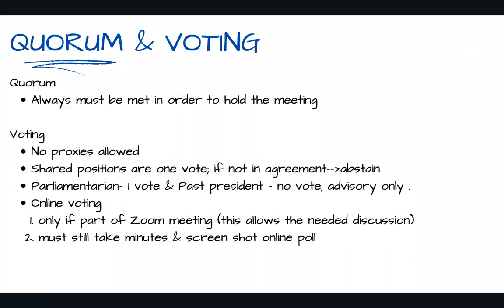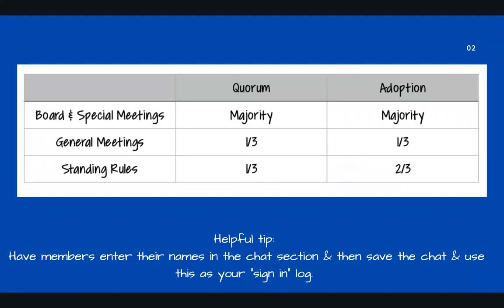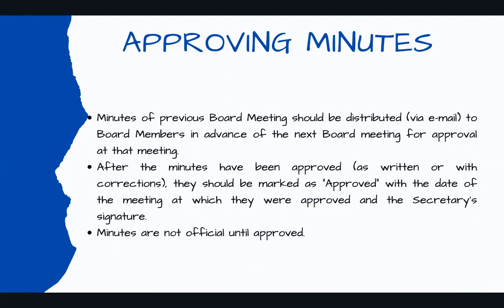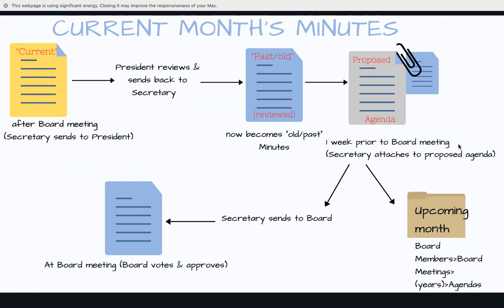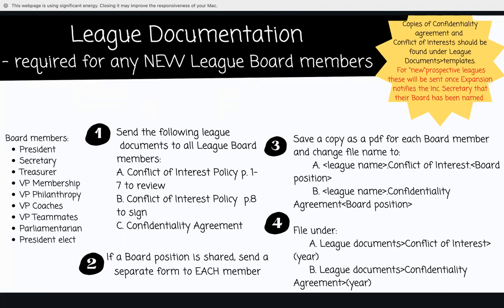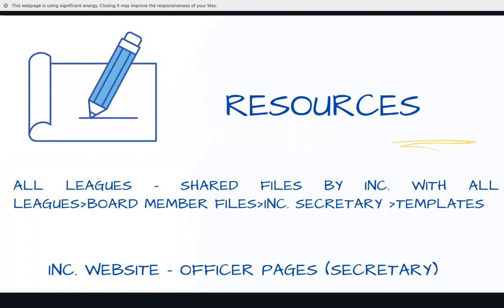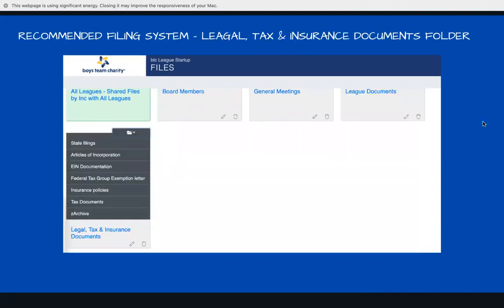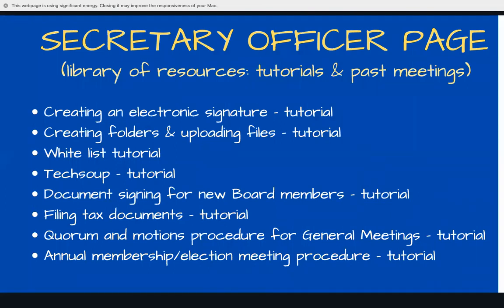Secretary Training video